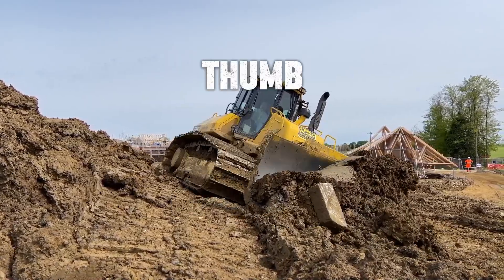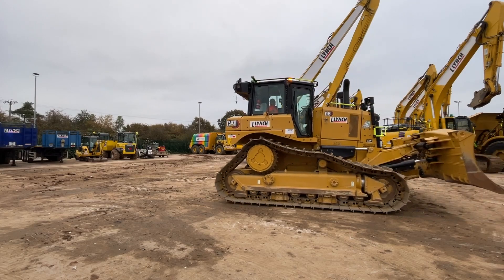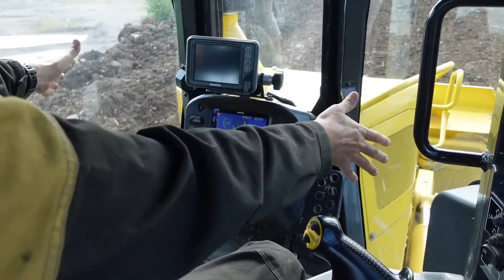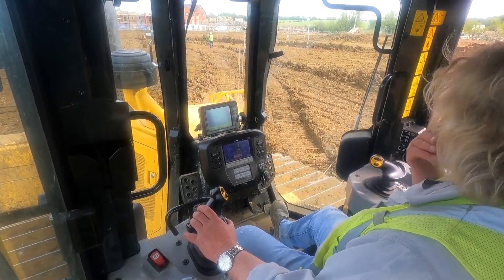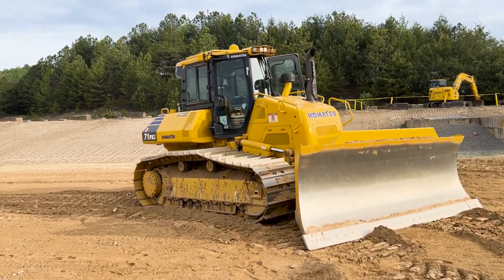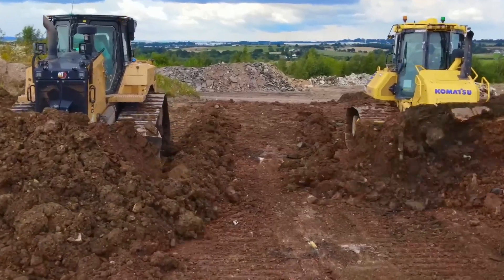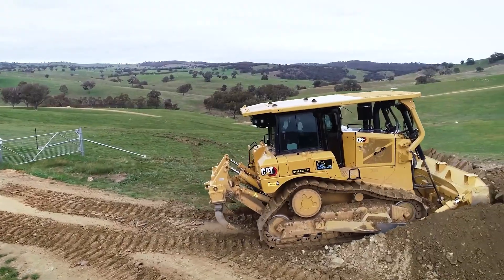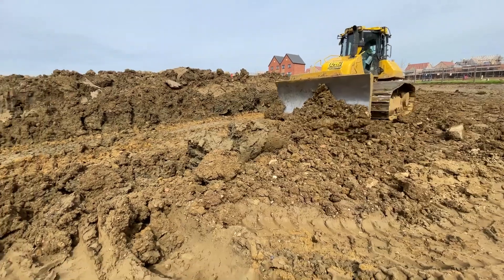The Middle Weight Bulldozer Battle: Cat D6 vs Komatsu D71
🚜 Cat’s Smart D6 Dozer vs Komatsu’s Silent Giant – The D71 🚜

For years, the Caterpillar D6 has been the king of the mid-size dozer class—famous for its tech, automation, and legendary reliability. But now, a new challenger is making waves: the Komatsu D71, known for its revolutionary visibility, whisper-quiet cab, and raw power.

In this head-to-head dozer comparison, we put the Cat D6 and Komatsu D71 to the test in real job site conditions. From power and performance to operator comfort and long-day fatigue, this is the ultimate showdown of brains vs. feel.

👉 Which side are you on—Team Cat or Team Komatsu?

📌 Timestamps
00:00 – Intro: Smart Tech vs Silent Giant
01:45 – Section 1: Tale of the Tape (Specs & Price Breakdown)
04:19 – Section 2: Round 1 – Visibility Test
06:55 – Section 3: Round 2 – Power, Performance & Tech
10:26 – Section 4: Round 3 – The 10-Hour Operator Experience
12:50 – Section 5: The Verdict – Cat D6 vs Komatsu D71
15:20 – Conclusion & Call to Action

💡 What you’ll learn in this video:

Detailed specs & horsepower comparison of the Cat D6 vs Komatsu D71

How Caterpillar’s Stable Blade & Auto Carry tech stack up

Why the Komatsu D71’s slant-nose design & quiet cab are game-changers

Real-world price ranges and cost considerations

Which dozer we’d choose for a full day in the dirt

Check out the **cat d6**, a premier **caterpillar bulldozer**! This **bulldozer** is a beast when it comes to **earthmoving**, making it one of the best pieces of **heavy equipment** around. See this **caterpillar machine** in action!